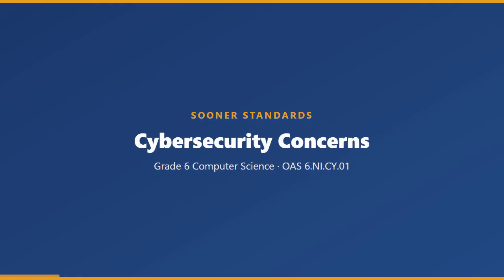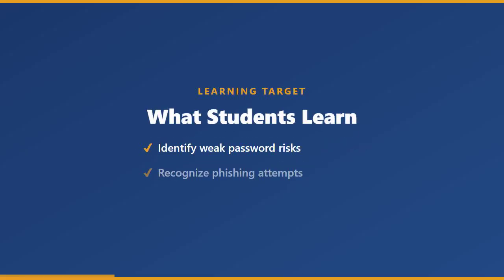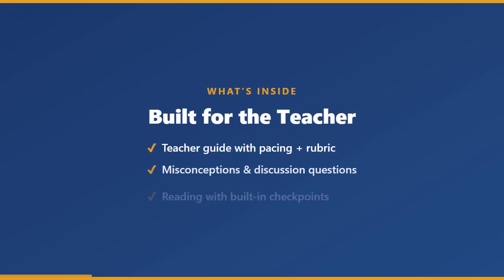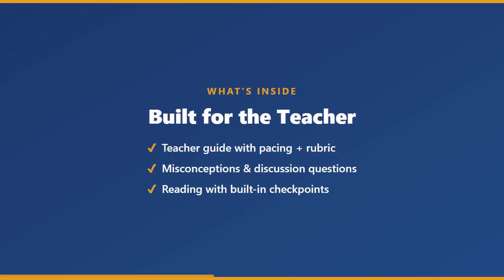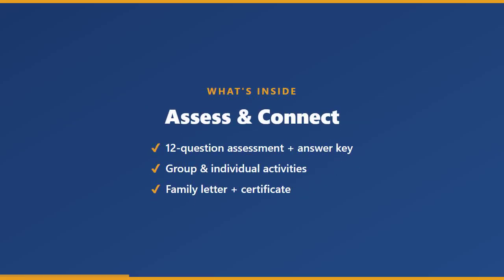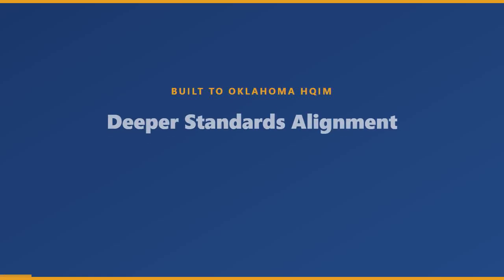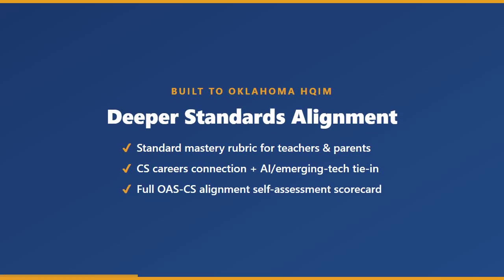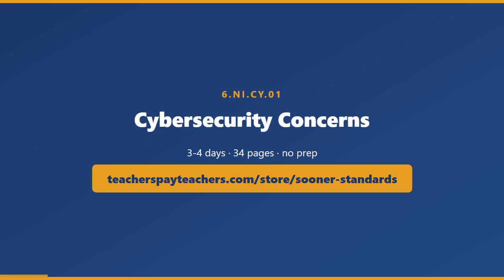6NICY01 Identifying Cybersecurity Concerns Promo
Identifying Cybersecurity Concerns — a complete, no-prep Grade 6 Computer Science unit aligned to Oklahoma Academic Standard 6.NI.CY.01. Everything a teacher or homeschool parent needs to teach this standard in about 3-4 days.

Learning target: "I can identify existing cybersecurity concerns with the Internet and systems it uses."
• I can identify weak password and authentication risks.
• I can identify phishing and social engineering attempts.
• I can identify malware and outdated software risks.
• I can identify unsecured network and system vulnerabilities.

• Visual "Common Cybersecurity Concerns at a Glance" comparison chart

🔎 STANDARD
Oklahoma Academic Standard 6.NI.CY.01 (Networks & The Internet, Cybersecurity)
Identify existing cybersecurity concerns with the Internet and systems it uses.